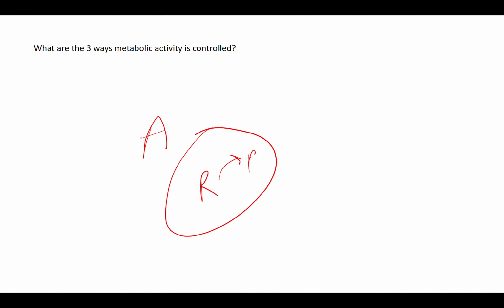PowerPoint Slide Show Presentation2 2020 03 26 11 59 04